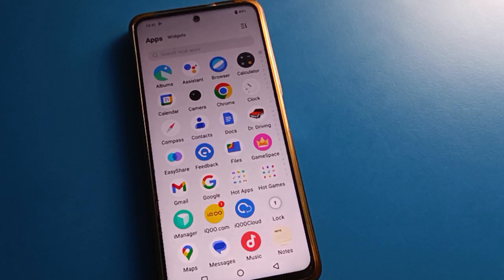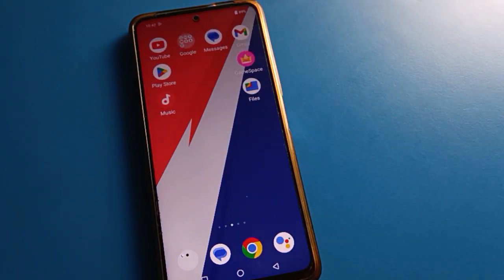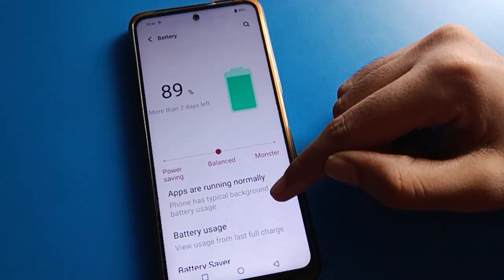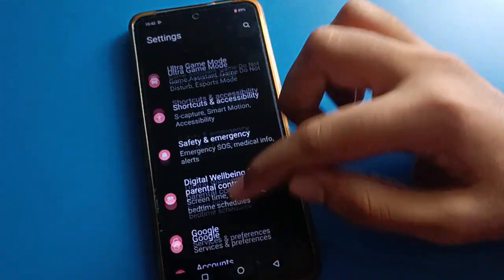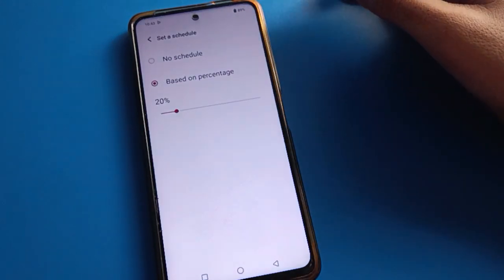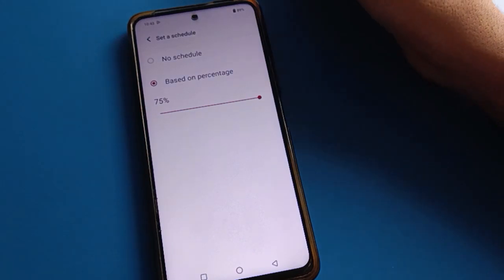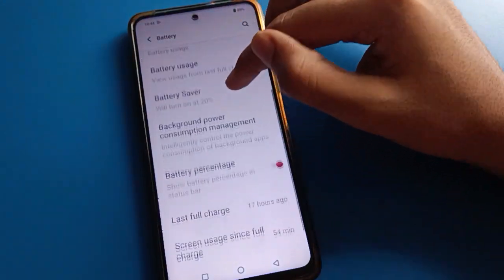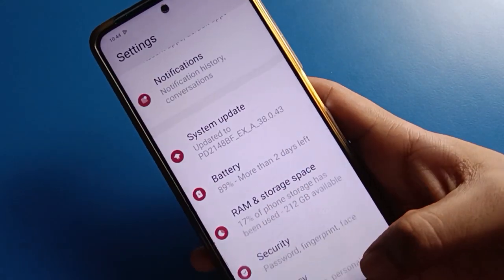Battery setting use iqoo 9t 5g, how to schedule battery saver mode iqoo phone